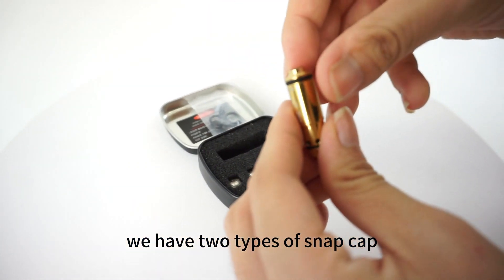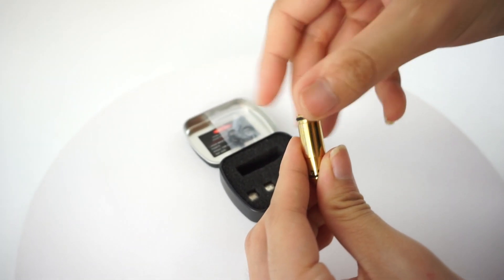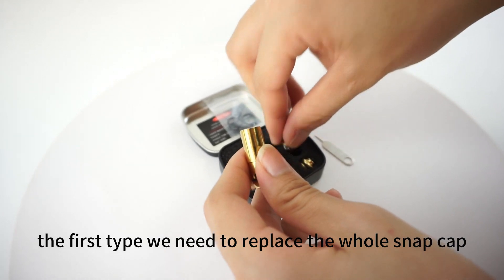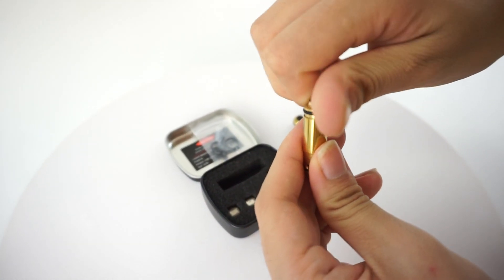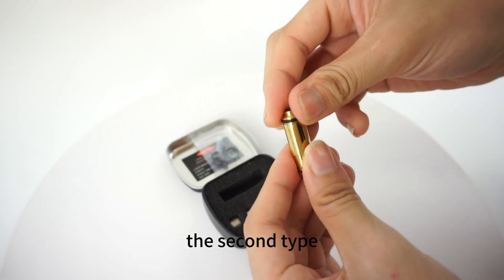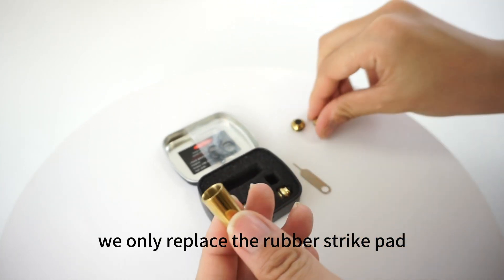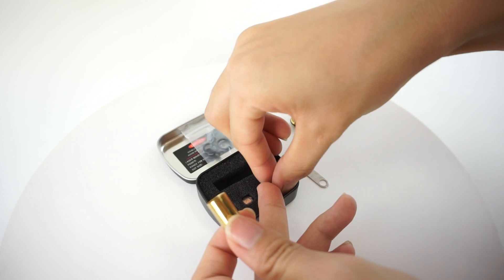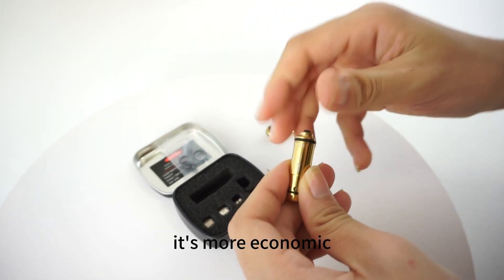2 types of snap caps of training cartridge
Most company sell training cartridge with replaceable snap cap. Users have to change complete snap cap if the fire pin break the rubber pad of snap cap. While our new design is more economical solution. We just need to change new rubber pad of snap cap. Cheaper solution and easy use.